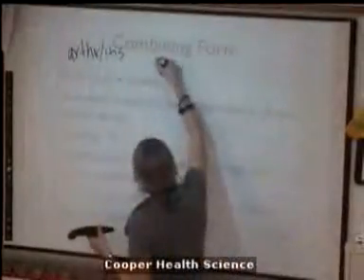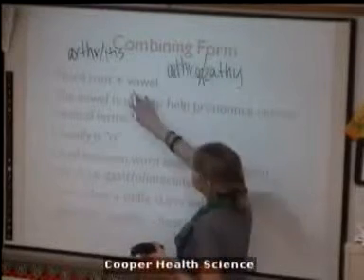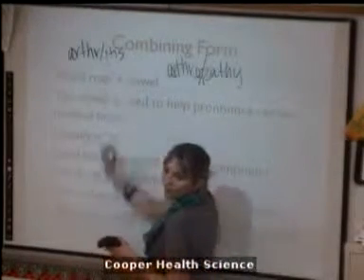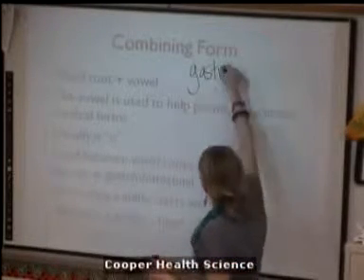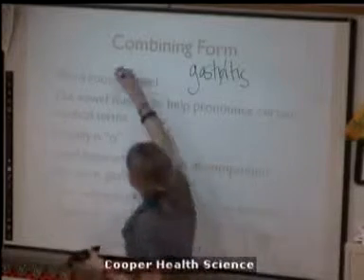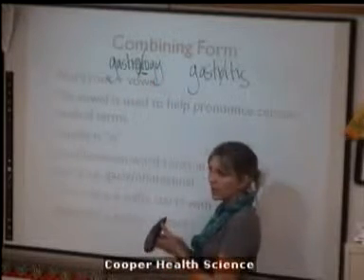PHS Medical Terminology and Roots Part I